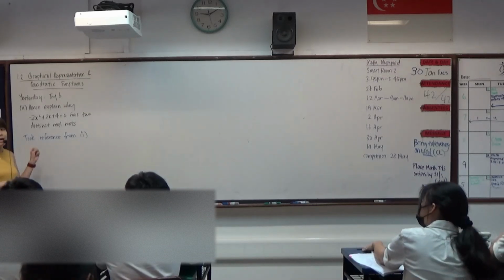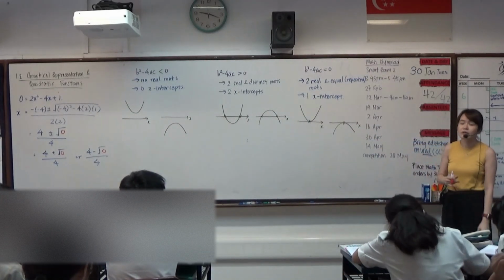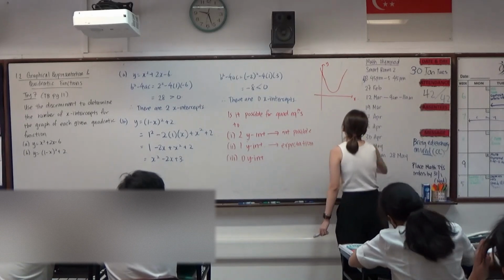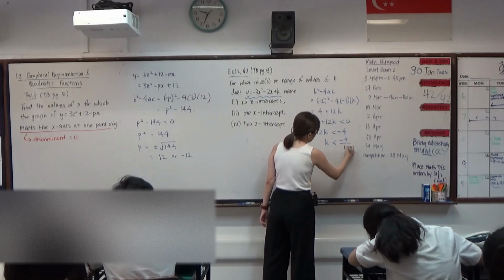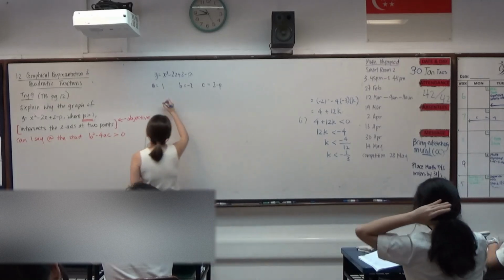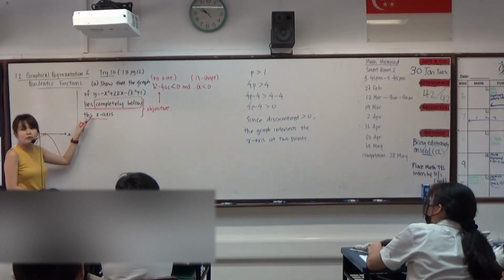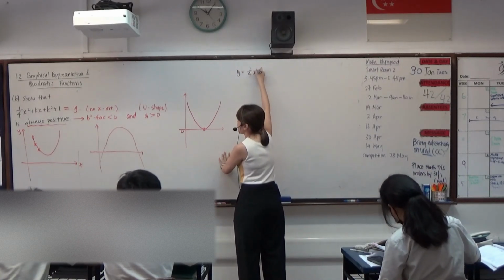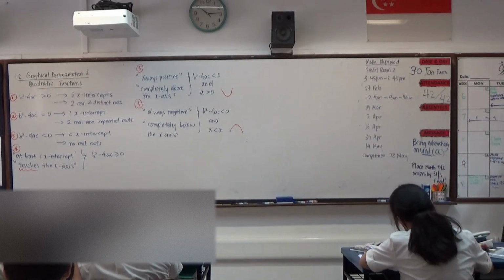3E AM (2024) Ch 1.2 Graphical Representation of Quad Fns (Part 2)